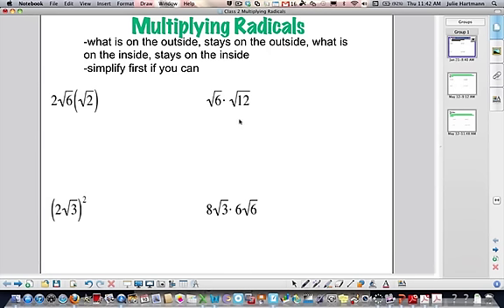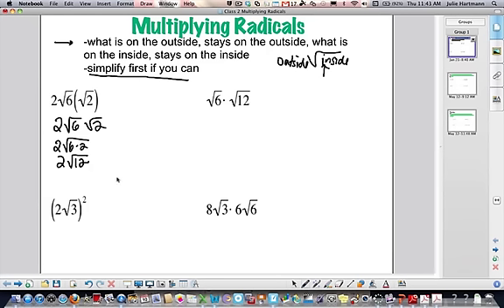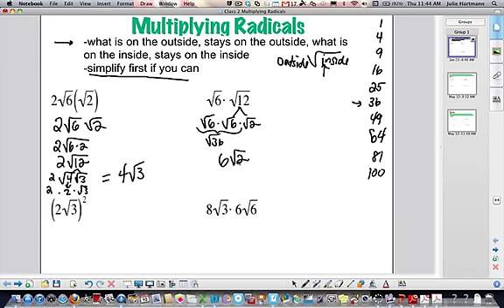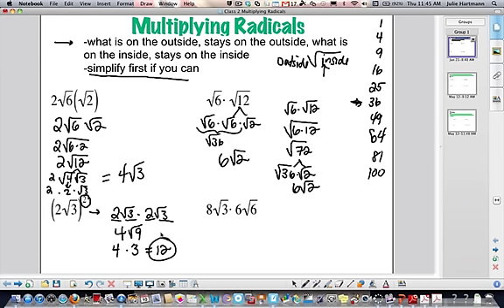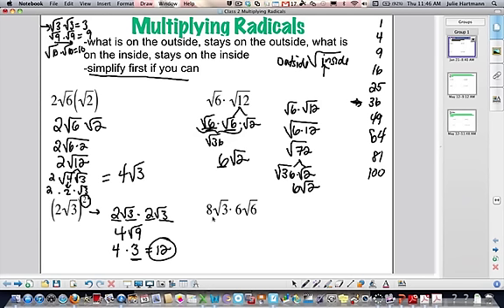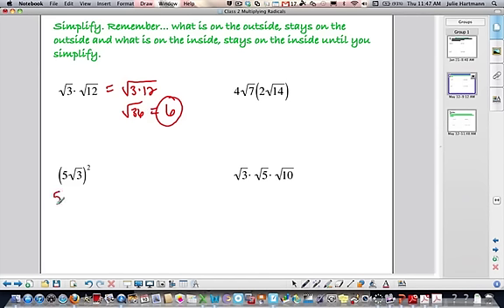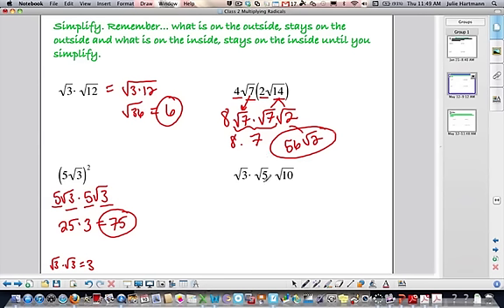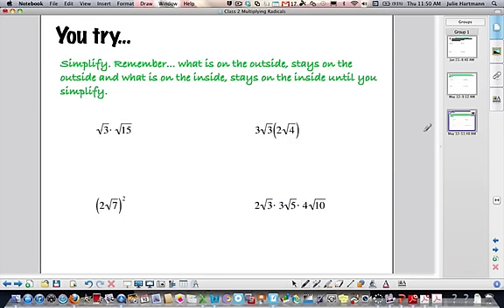Topic 2 Multiplying Radicals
Algebra 1
Chapter 10
Topic2 Multiplying Radicals